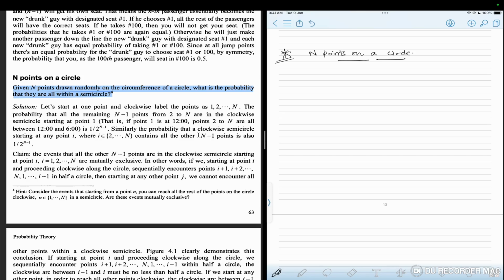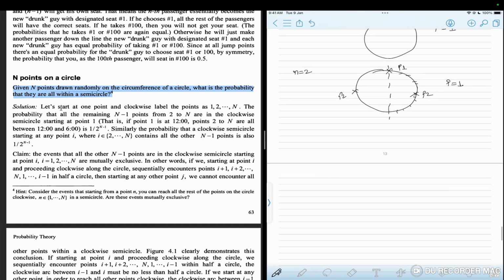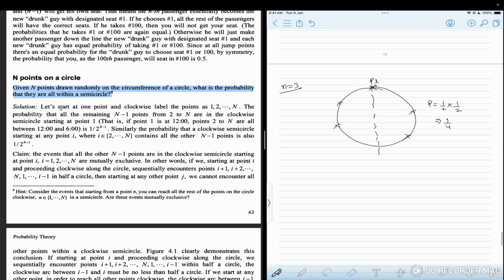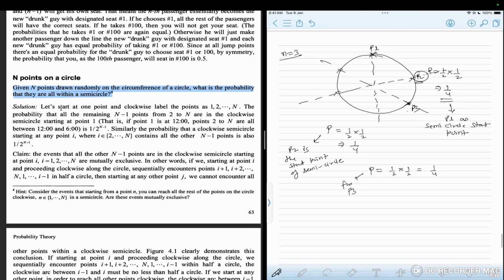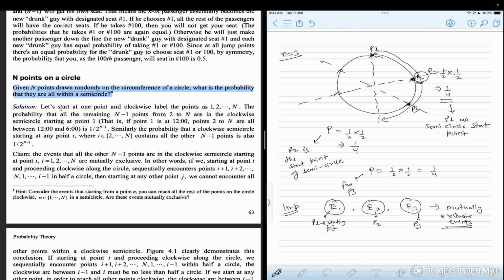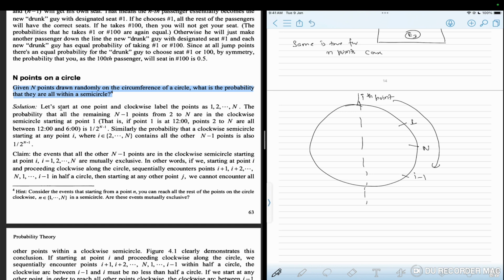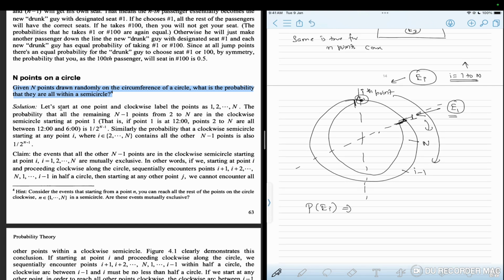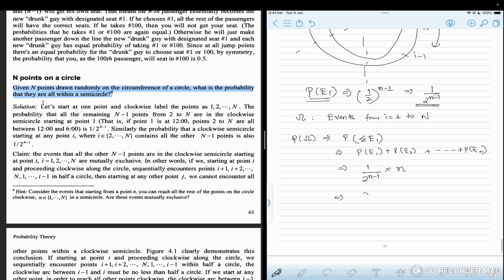Probability Series | N Points on a Circle (green book)